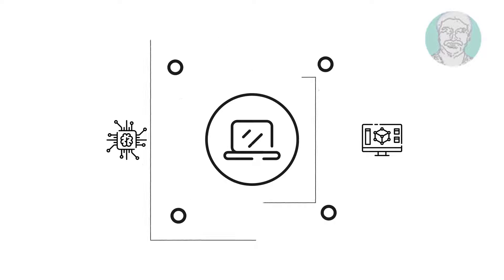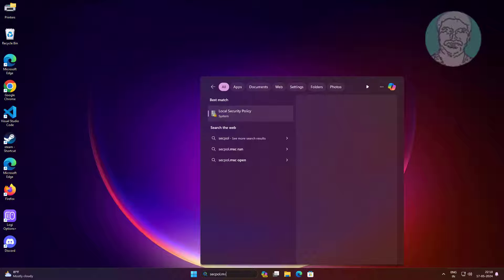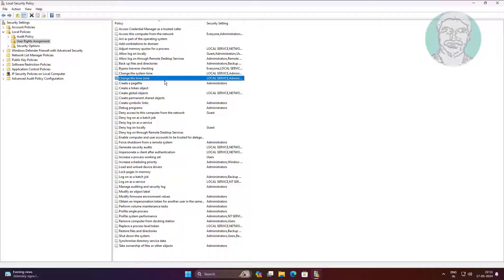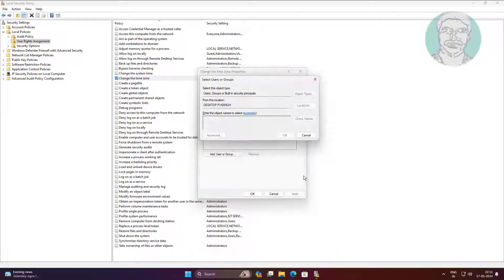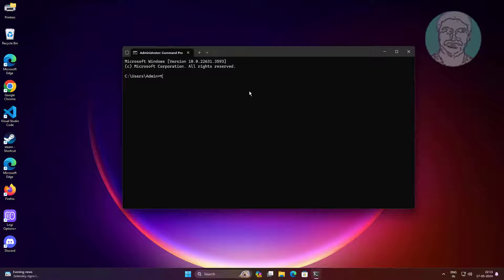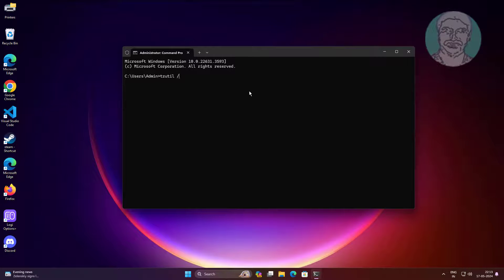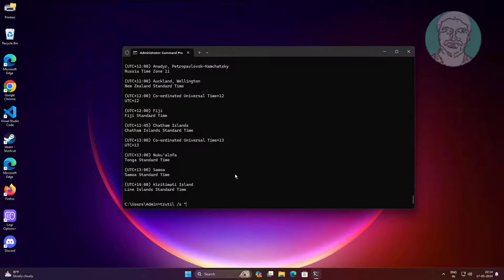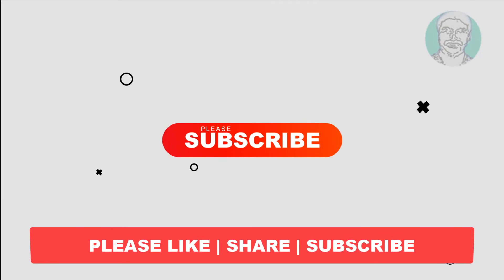Fix Can't Change Time Zone In Windows 11/10 You Do Not Have Permission to Perform This Task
This Tutorial Helps to Fix Can't Change Time Zone In Windows 11/10 You Do Not Have Permission to Perform This Task

00:00 Intro
00:12 Open Security Policy Settings
00:55 Change Settings
01:45 Active Administrator Account
02:01 List Time Zone
02:35 Select Time Zone
03:00 Closing